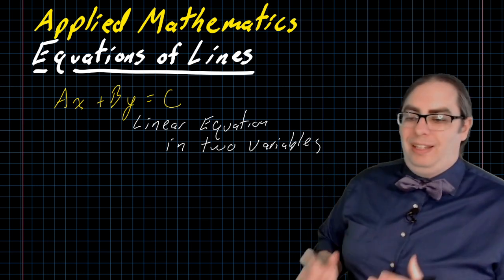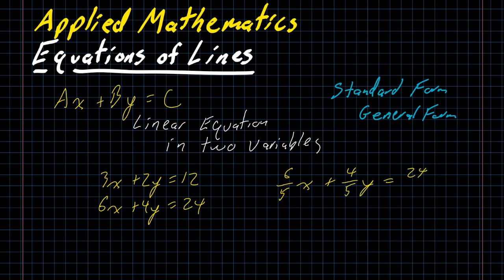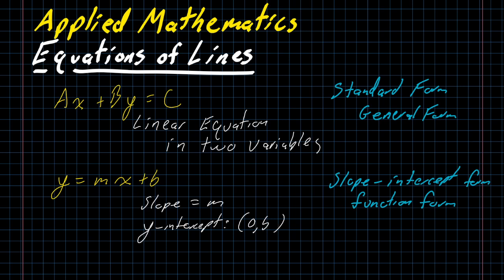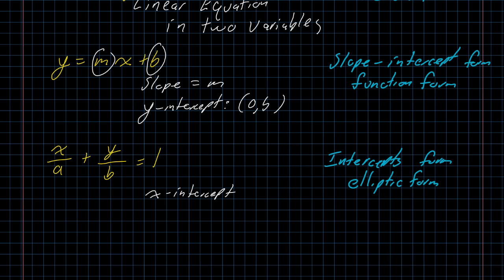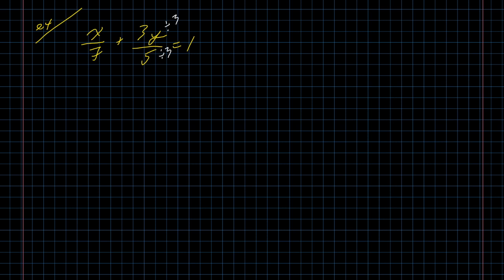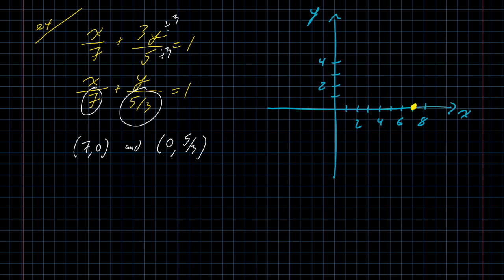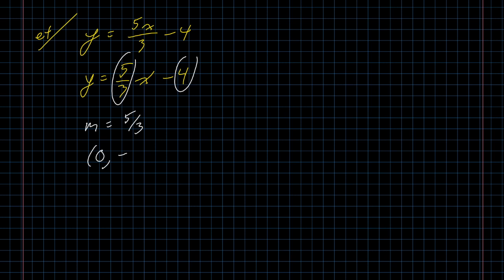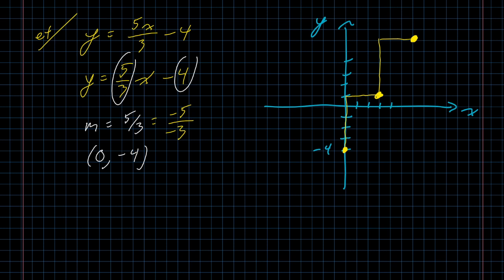Equations of Lines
Learning objectives for this lesson:
* Recognize the equation of a line in standard form, slope-intercept form, or elliptic form
* Use the intercepts of a linear equation to sketch its graph
* Use the slope and y-intercept of a linear equation to sketch its graph